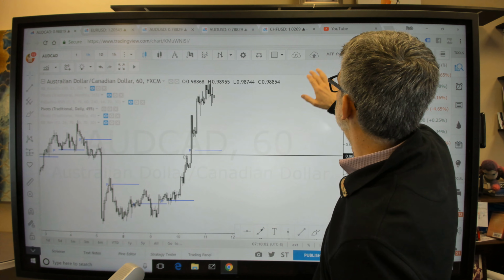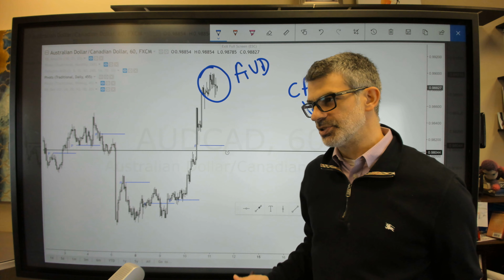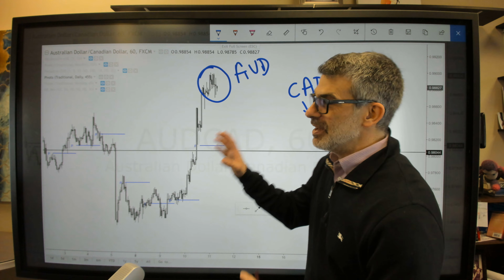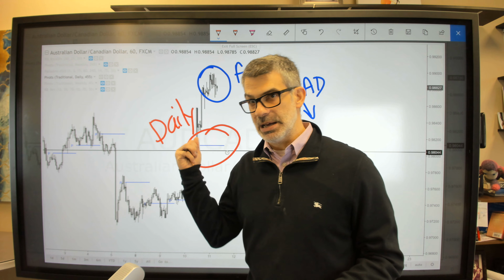Correlation 3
My Gear:

My favorite trading computer:

My giant monitor:

My favorite computer of all time:

The camera I use:

The other camera I use:

The mic I use:

The other mic I use: